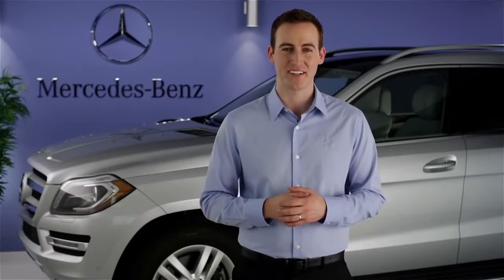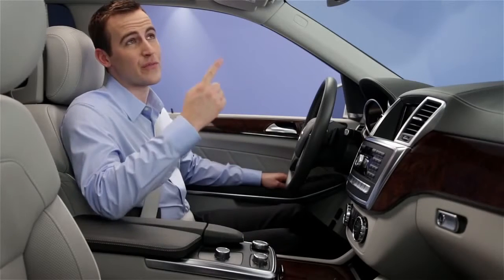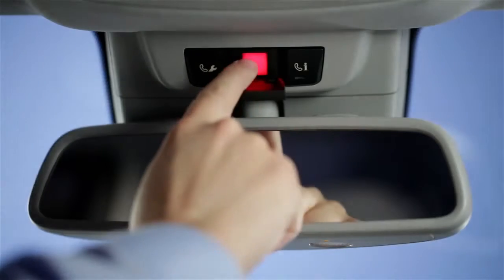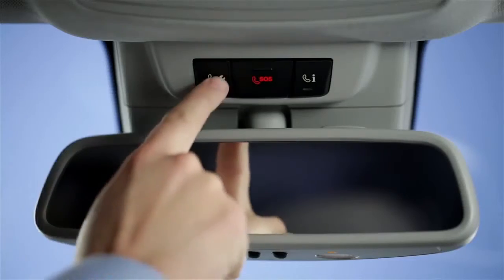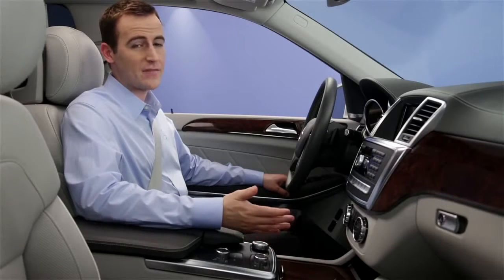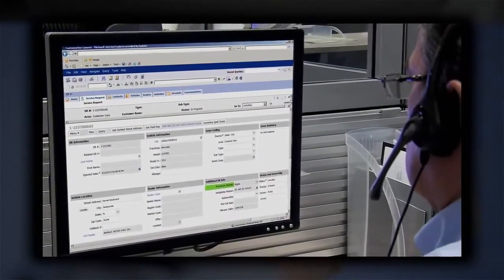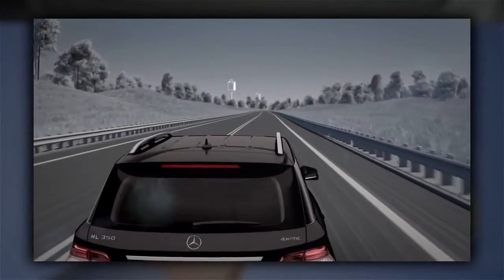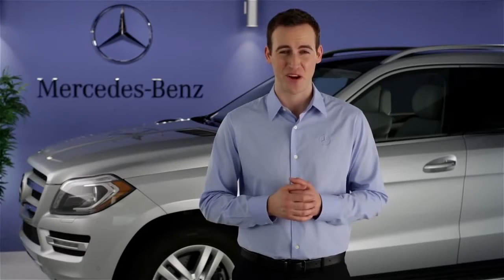mbrace Basics Mercedes Benz USA Owners Support